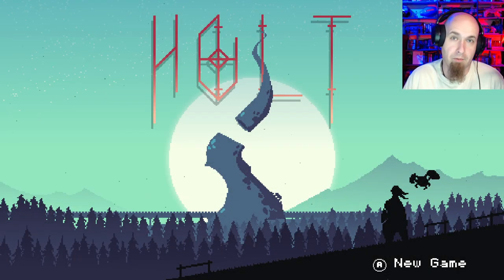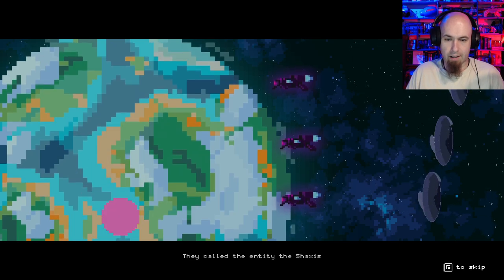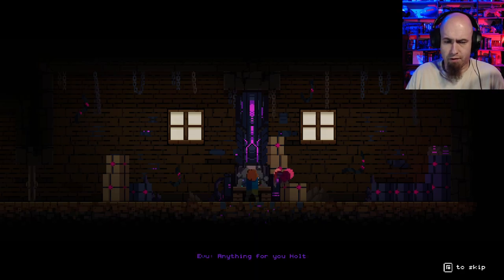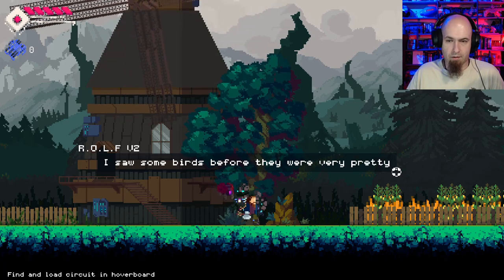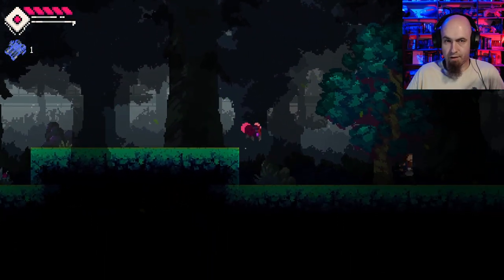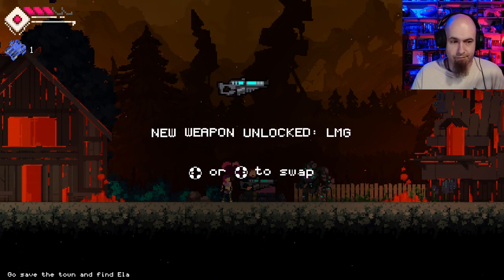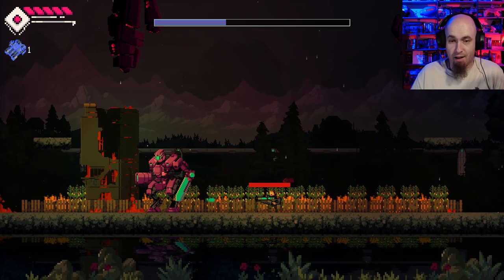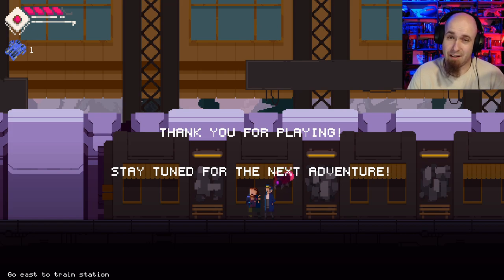Cheap PC Game Review - Holt - A Pretty Shell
Weekly Cheap PC Game Review - Holt.  Weekly look at a different new PC release for $5 or less, so generally a lot of random little indie titles.  Some gameplay and thoughts.

Holt is a 2D Action Adventure game released 07/16/2021 and is Free to play.

From Steam:
The people of Xyla flourished for years with no trouble. But, an unknown entity called the Shaxis would wreak havoc on their once peaceful world. Play as Holt and uncover the story of the war and what the future holds.

0:00 Intro
0:17 Opening Cinematic
4:13 Gameplay
8:49 Bossfight
10:51 Review/Thoughts